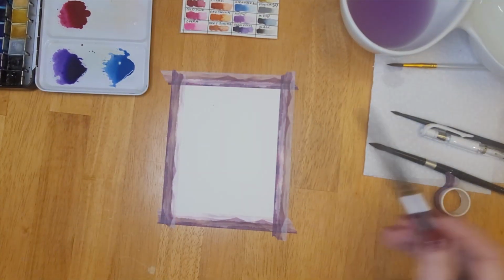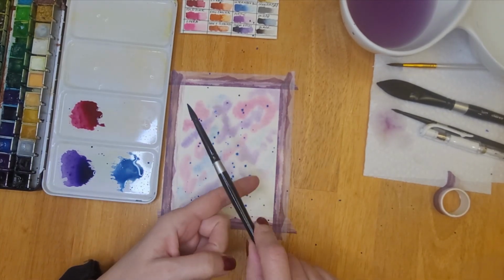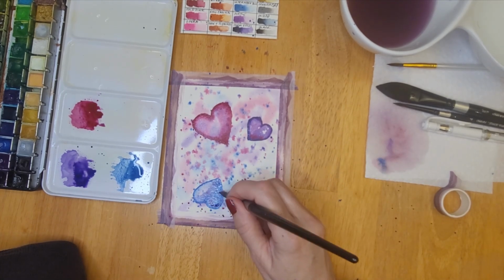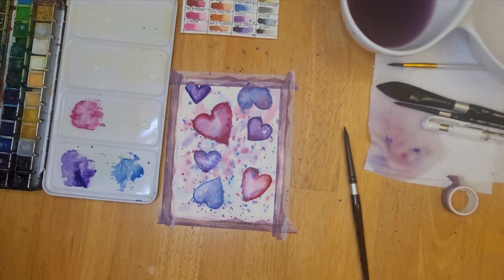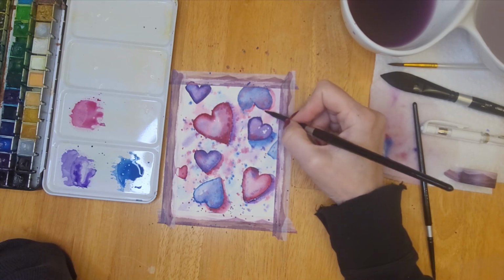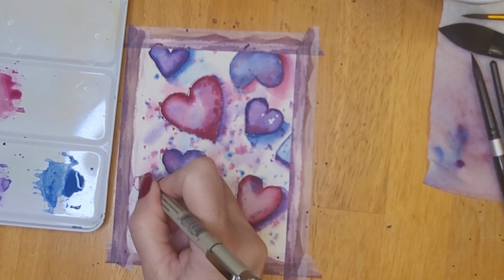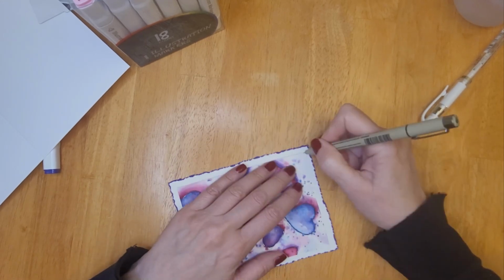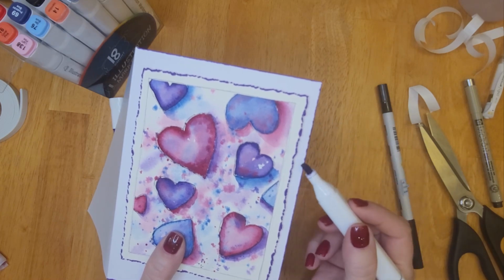A hand painted Valentine's Day card means so much more!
I love making hand painted cards for all occasions.  Valentine's Day is no exception.  This is an easy and fun card to make and is perfect for the beginner.  I hope you enjoy the video and give it a try.

Click on this link for a list of the products used in the video